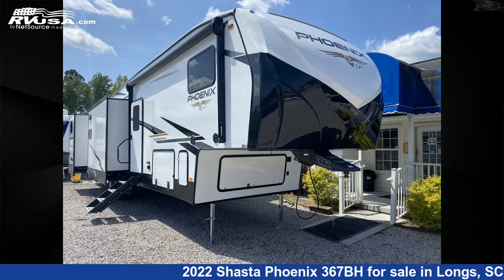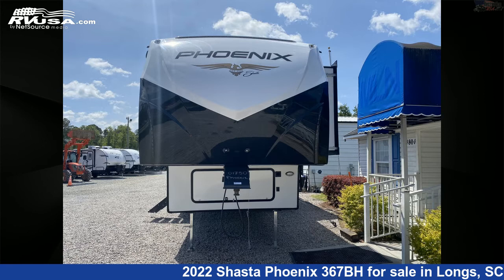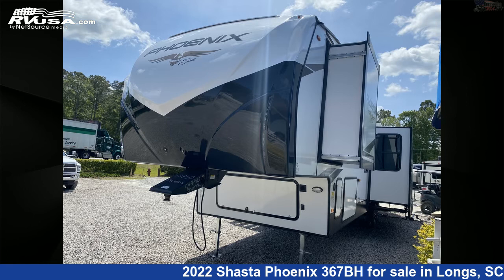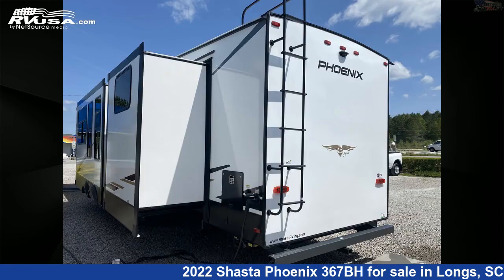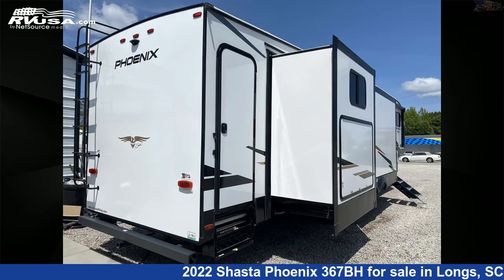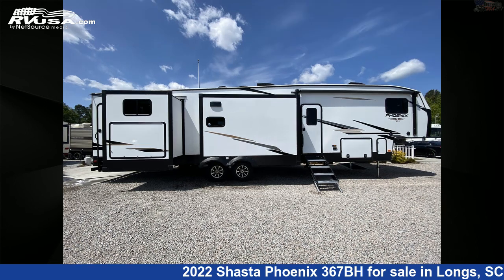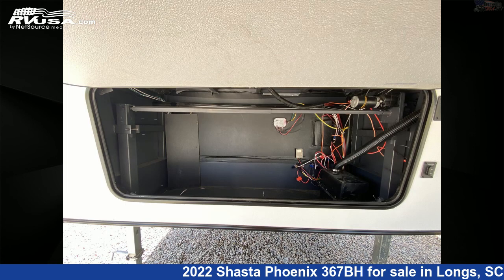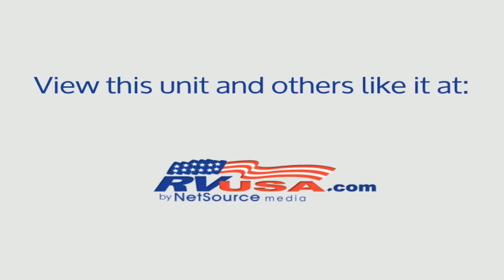Spectacular 2022 Shasta Phoenix Fifth Wheel RV For Sale in Longs, SC | RVUSA.com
This 2022 Shasta Phoenix 367BH is a Fifth Wheel RV. It is located in Longs, SC 29568 and is offered for sale by Recreation USA. This New Shasta Is 42' 2" in length and features 5 slideouts, sleeps 8, Skylight, Microwave, Refrigerator, Leveling Jacks, Stove Top Burner, Air Conditioning, Spare Tire Kit, DVD Player, External Shower, Smoke Detector, and 48 gal fresh water capacity. The floorplan layout of this Fifth Wheel features Bunkhouse, Front Bath, Front Bedroom, Rear Bath, Two Entry/Exit Doors.The unloaded weight of this 2022 Shasta Phoenix 367BH is 12708 lbs.